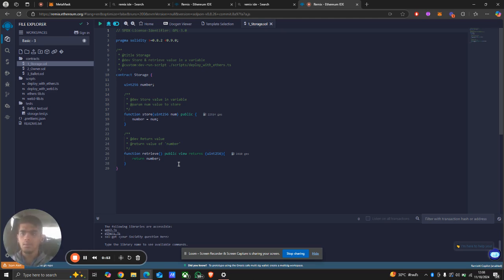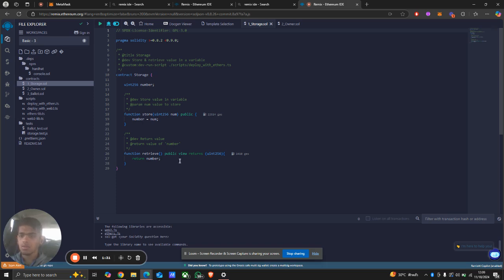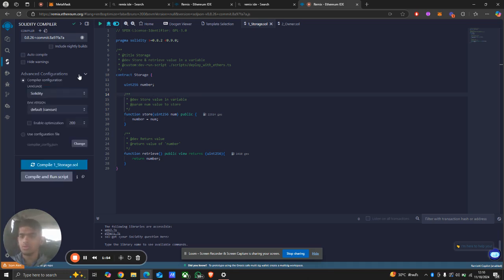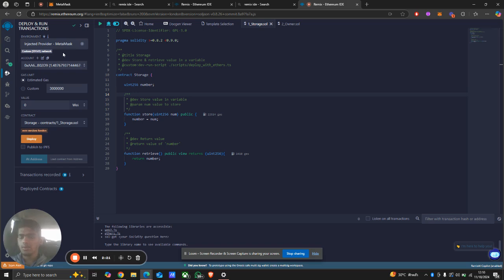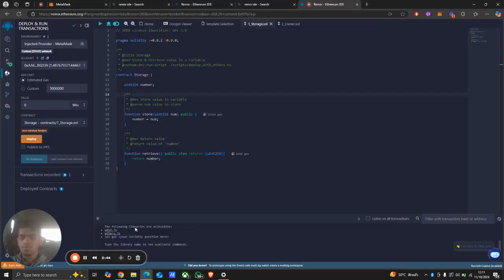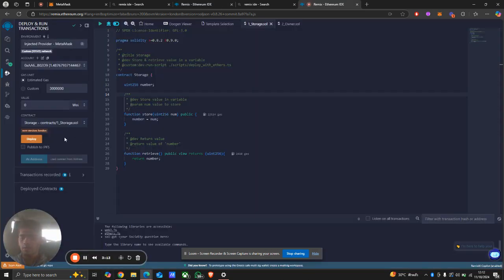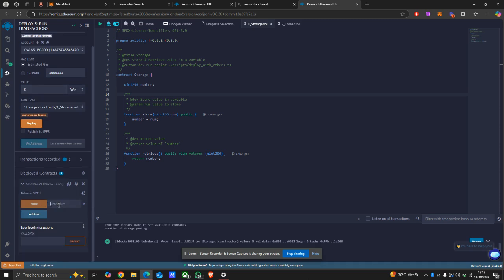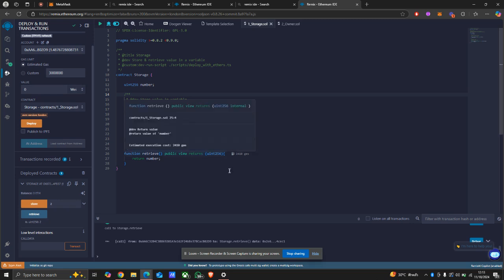How to deploy a Smart Contract on Linea using Remix | Just in 4 mins!!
In this video I am explaining how easy it is to deploy a smart contract on Linea Sepolia Testnet in just 4 mins!!